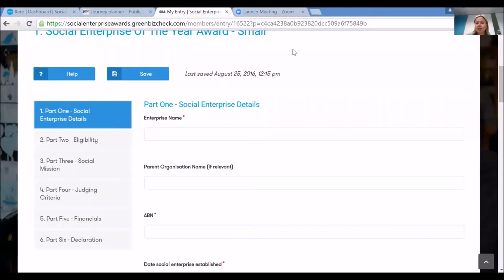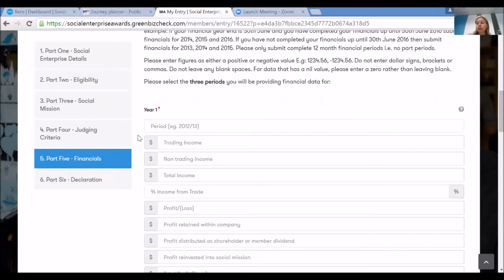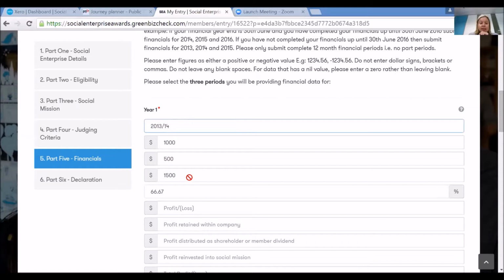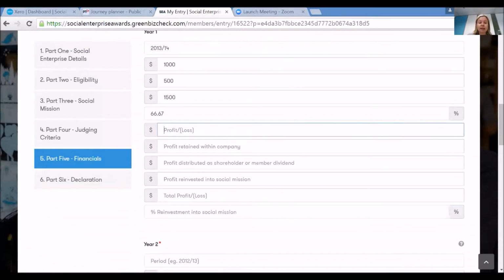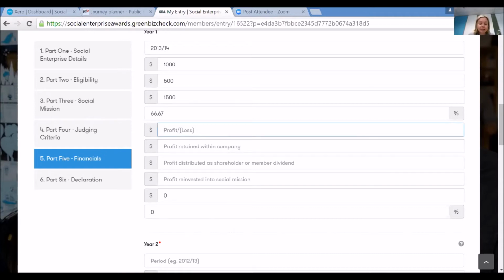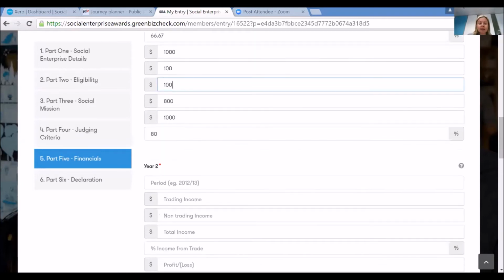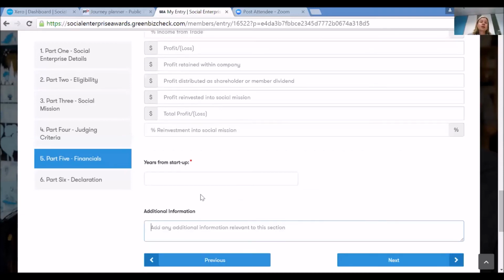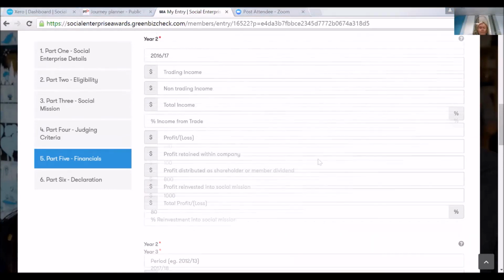Social Enterprise Awards Finance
Social Traders' Head of Finance, Sarah Jones, runs through the financial section of the Social Enterprise Awards application and shares tips on completing an entry.